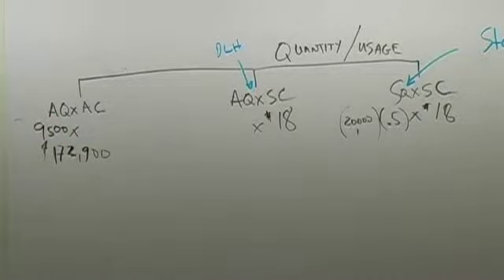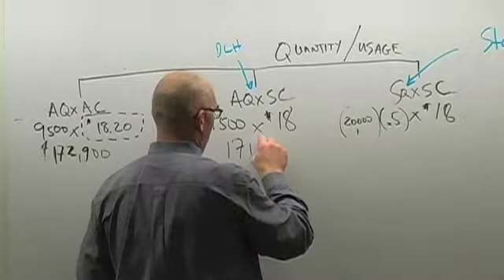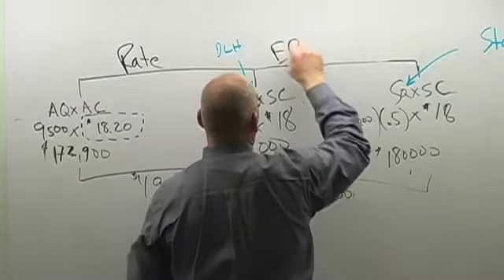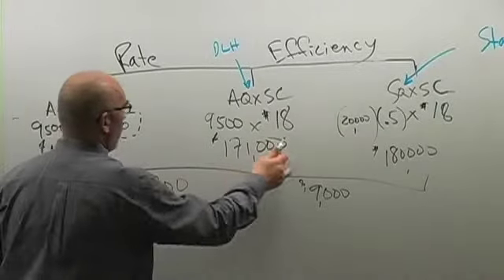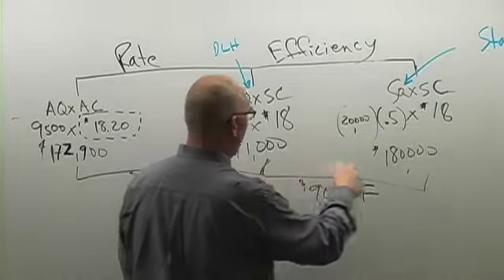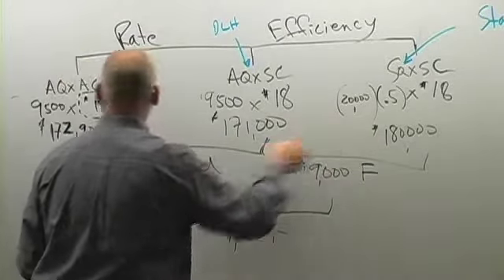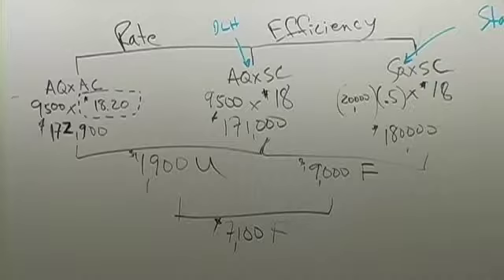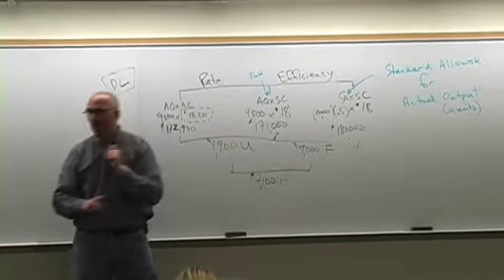11_11_10_pt6.mov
Fall 2010
Principles of Managerial Accounting
Standard Costs
Part 6